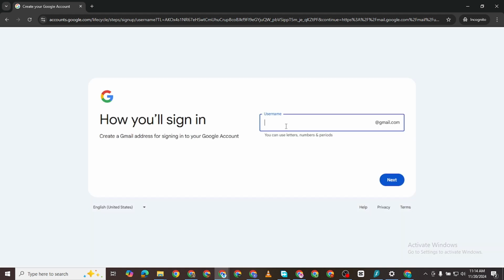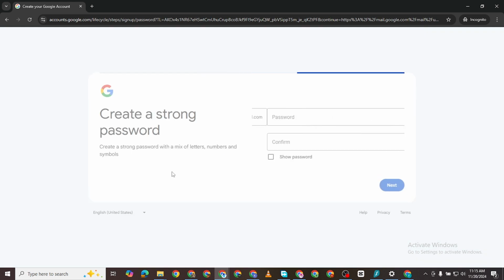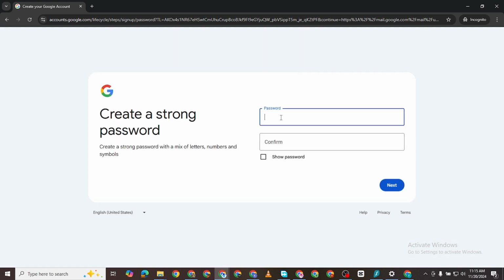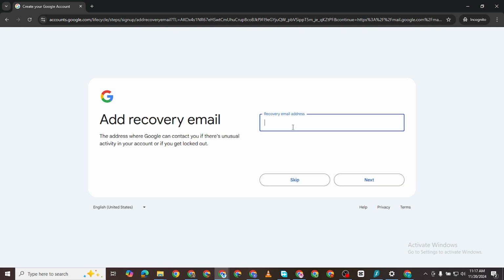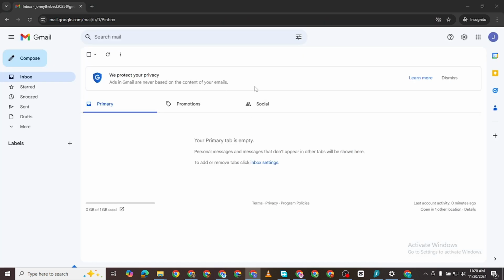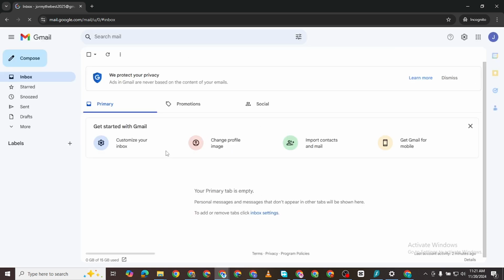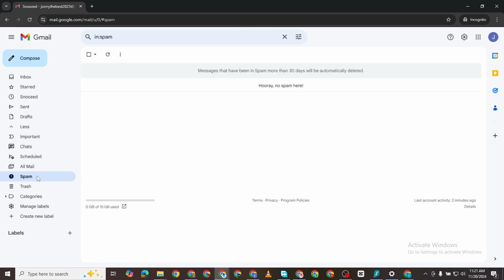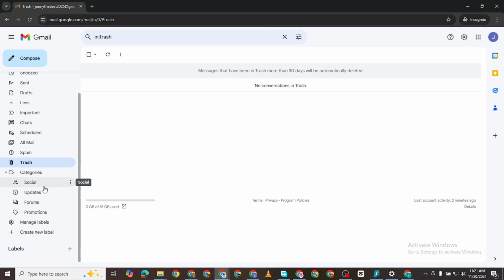How To Create A Gmail Account in 2025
Join the world of Gmail! This 2025 tutorial provides a comprehensive, step-by-step guide on how to create a Gmail account, opening the door to a suite of Google services. We'll cover everything from choosing a username to setting up recovery options, ensuring a smooth and successful account creation process.

What you'll learn in this video:
Navigating to the Gmail Sign-Up Page: We'll guide you to the correct Gmail sign-up page, ensuring you start at the right place.

Filling Out the Sign-Up Form (Name, Username, Password): Provide a clear explanation of each field in the sign-up form, including tips for choosing a strong and memorable password.

Choosing a Unique Username (Availability Check, Tips for Selection): Guide viewers through the process of selecting a unique username, demonstrating how to check availability and offering suggestions for creating a suitable username.

Setting Up Recovery Options (Phone Number, Recovery Email): Emphasize the importance of setting up recovery options, such as a phone number and recovery email address, to regain access to your account if needed.

Setting Up Your Gmail Profile (Profile Picture, Personal Information): Guide viewers through customizing their Gmail profile, adding a profile picture, and providing personal information.

Understanding Gmail's Interface (Inbox, Compose, Settings): Provide a brief overview of the Gmail interface, introducing key features such as the inbox, compose window, and settings menu.

Connecting Gmail to Other Google Services (Drive, Docs, Calendar): Explain how to connect your Gmail account to other Google services, such as Google Drive, Google Docs, and Google Calendar.

Best Practices for Gmail Security (Strong Passwords, Two-Factor Authentication): Emphasize the importance of securing your new Gmail account with a strong password and enabling two-factor authentication.

Why create a Gmail account?
Free Email Service: Access a reliable and free email service with ample storage space.

Access to Google Services: Unlock a suite of Google services, including Drive, Docs, Calendar, and more.

Integration with Other Platforms: Connect your Gmail account to various third-party applications and services.

Users who want to access Google services
Users switching from a different email provider
Anyone looking for a reliable and free email platform
By the end of this video, you will be able to:

Successfully create a new Gmail account.
Set up recovery options and secure your account.
Navigate the Gmail interface and connect to other Google services.
Ready to join the world of Gmail? Watch the video now!